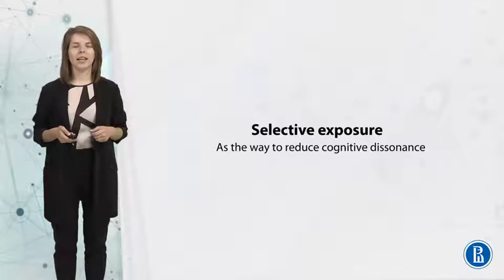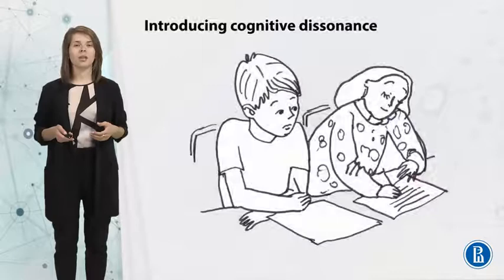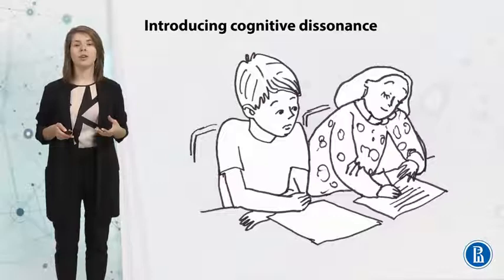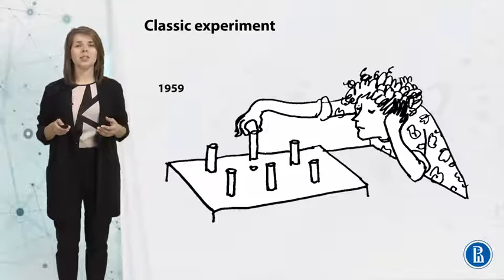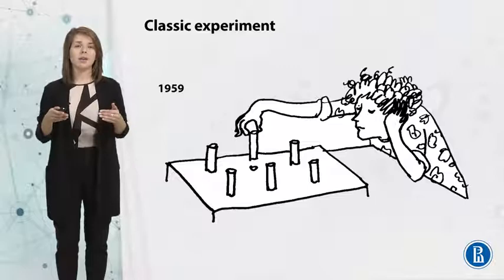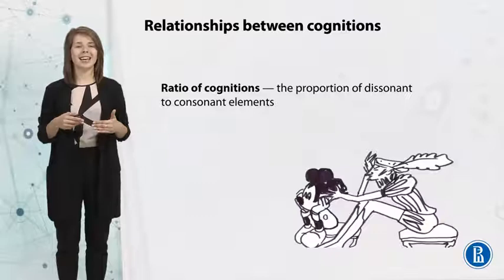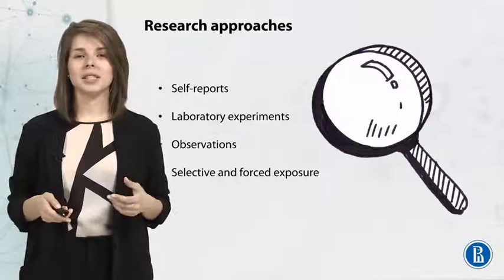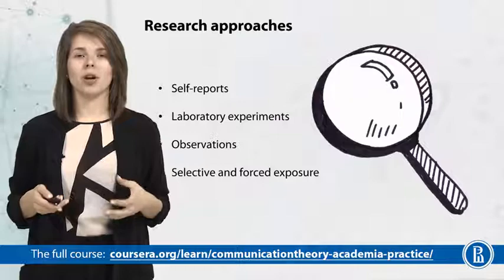Selective Exposure. A Way to Reduce Cognitive Dissonance | Communication theory | edX Series